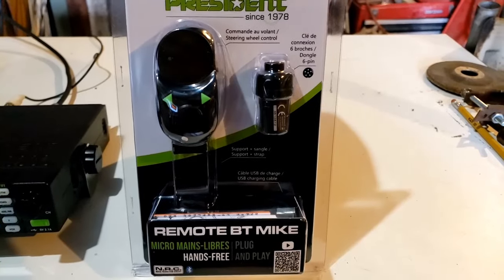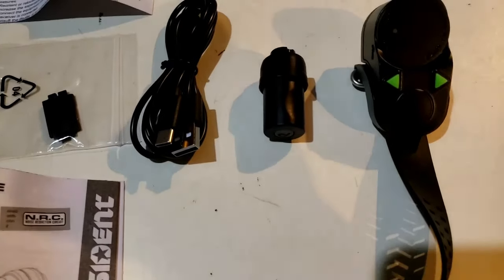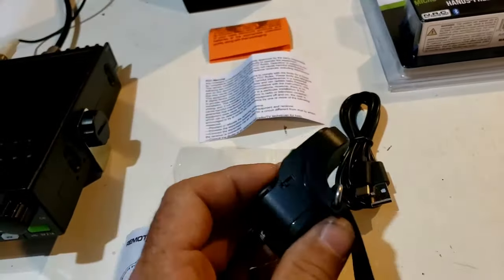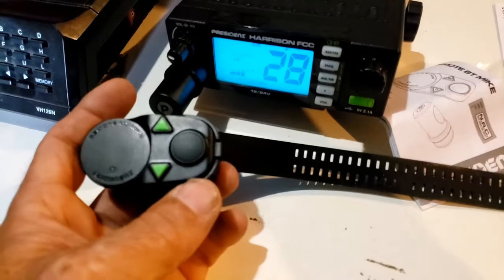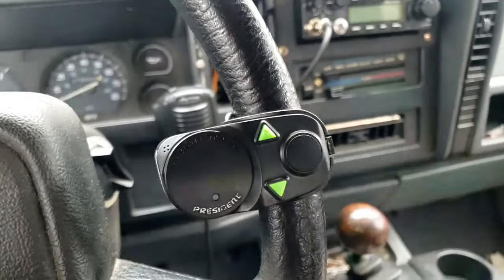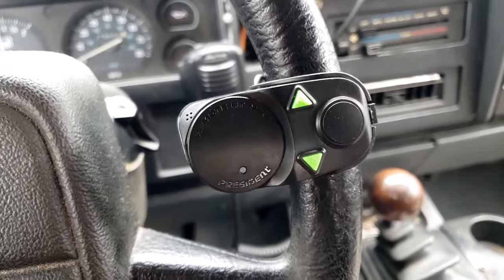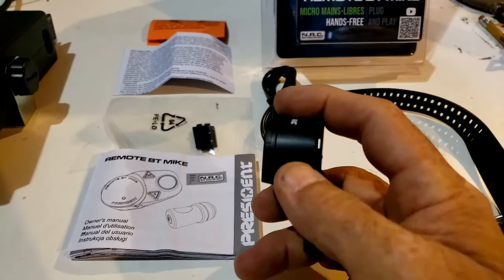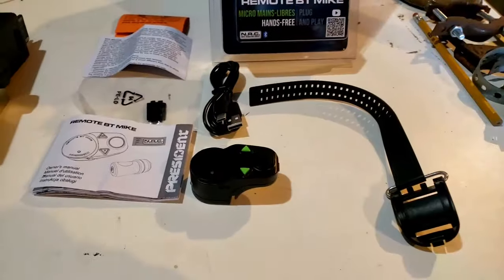President BT Microphone. Bluetooth CB radio mic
Great new product from President. it's an easy to use wireless Bluetooth CB radio mic for the car.